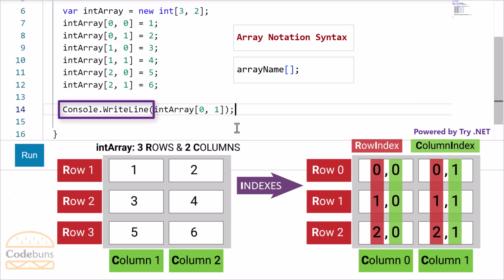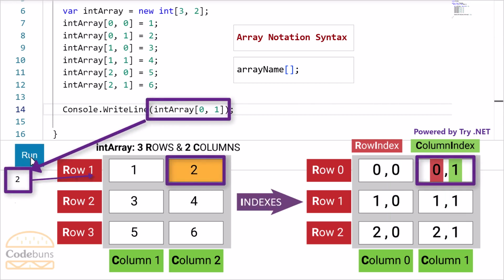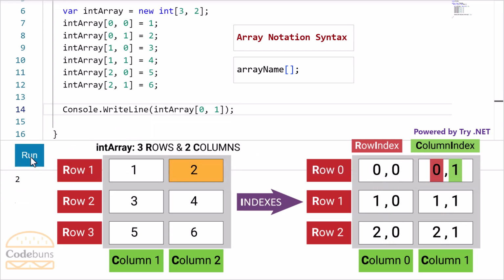C# Rectangular Array | 2D | Access Individual Array Values | Demo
MASTER C# Rectangular Array With this STEP-BY-STEP walkthrough covering 11 important topics with hands-on coding.

C# Rectangular Array | 2D | Two Dimensional | Multidimensional | Matrix | Access Individual Array Values | Demo (11 TOPICS, DEMO CODE)

I have covered everything you need to learn to work with C# Rectangular Array efficiently on your day-to-day job.

And I assure you if you watch all these short videos. You won’t need any other video/tutorial on these topics again.

C# Rectangular Array Access Individual Array Values

To fetch a value from the specific location of an array, you use the same Array Notation Syntax

arrayName[] = Values;

but without this part (= Values).

This part (= Values) will assign a value to a specific array element, depending on the INDEX POSITION used within these brackets [ ].

On the other hand, if you don’t use this part (= Values).

arrayName[];

Now it will retrieve the value from a specific array element. Again depending on the INDEX POSITION used within these brackets [ ].

Let’s look at the example.

Console.WriteLine(intArray[0, 1]);

SLIDES

✅ What is a Rectangular Array?
✅ C# Rectangular Array Syntax

DEMO

✅ C# Rectangular Array Declaration and Initialization (3 by 2 Array)
✅ C# Rectangular Array with var keyword
✅ C# Rectangular Array Indexer Syntax
✅ C# Rectangular Array IndexOutOfRangeException
✅ (0:00:04) Access Individual Rectangular Array Elements
❌ Update Rectangular Array Values
❌ C# Rectangular Array Initializer Syntax
❌ C# Rectangular Array GetLength, GetUpperBound, and GetLowerBound Methods
❌ Accessing Rectangular Array values with for Loop (Outer & Inner Loops)